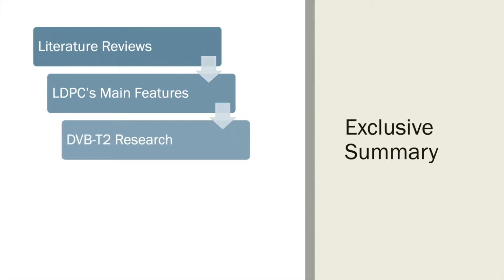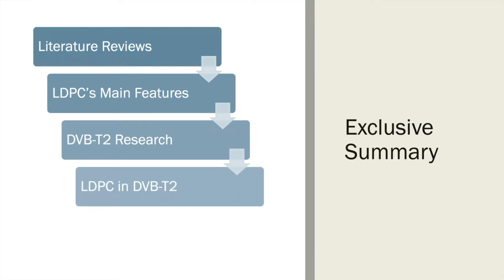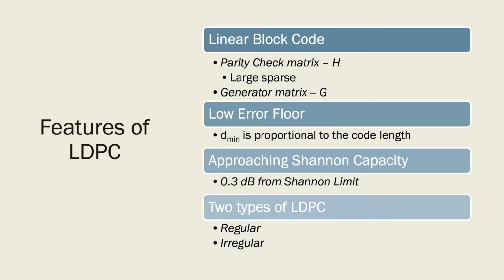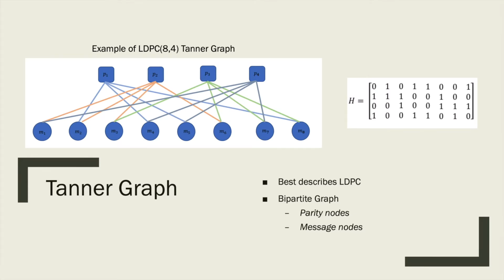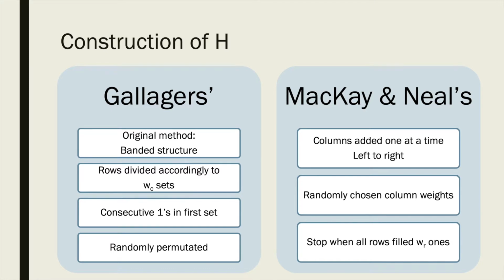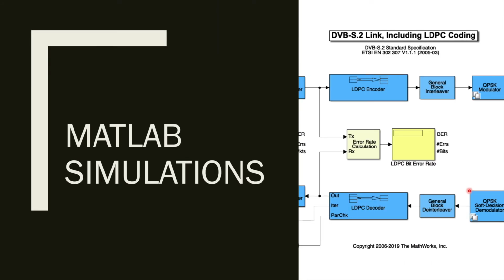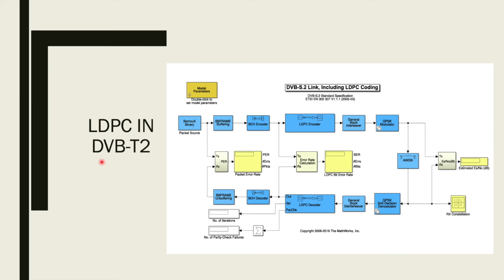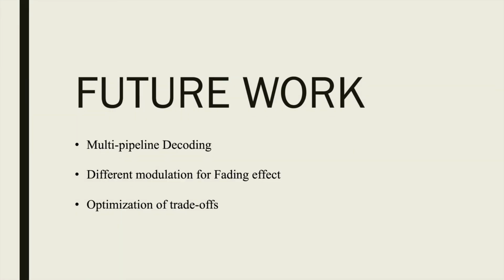LDPC Channel Coding and Application in DVB T2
This video is a summary of my Final Year Project: Research about LDPC Channel Coding and Application in Digital Video Broadcasting(DVB-T2)